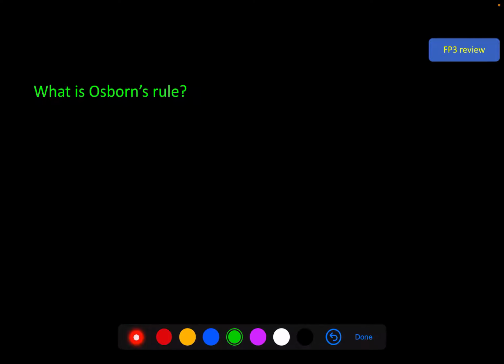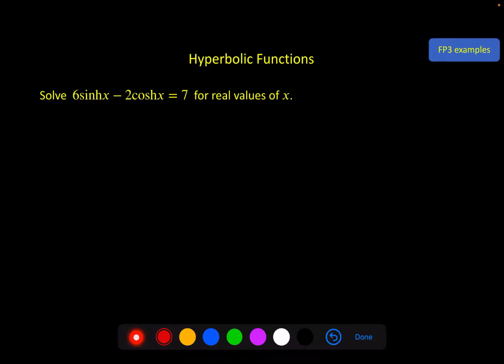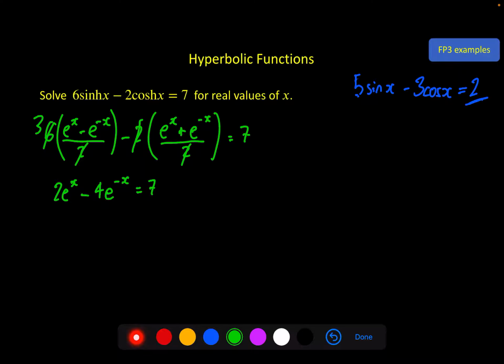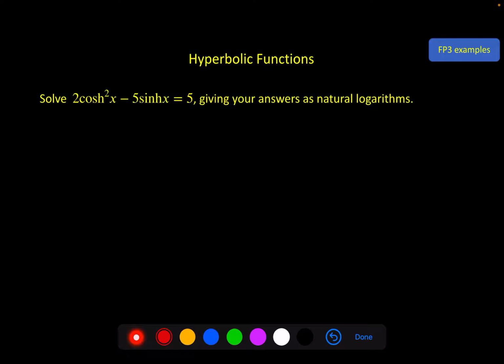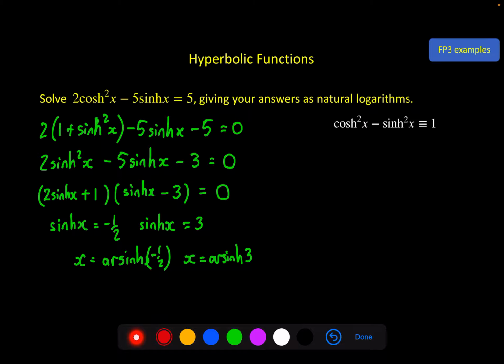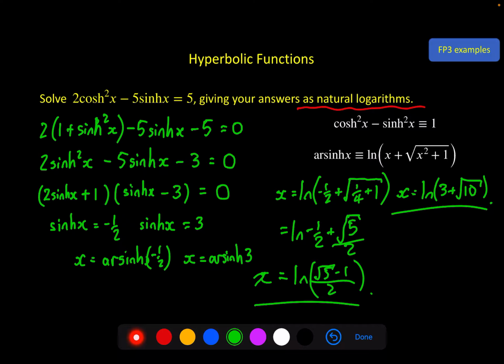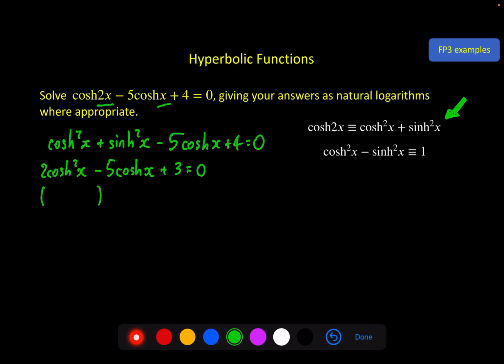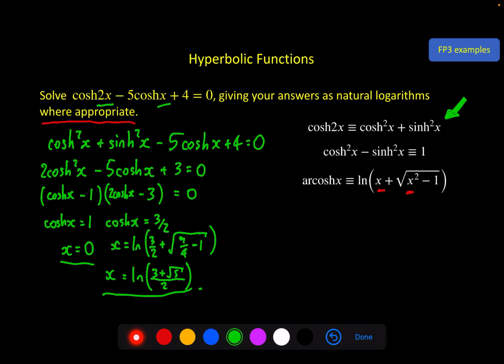Further Pure 3 - Hyperbolic Functions - Video 5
Solving hyperbolic equations.